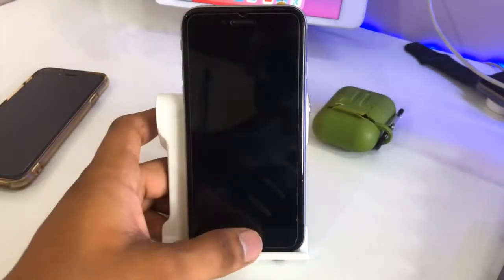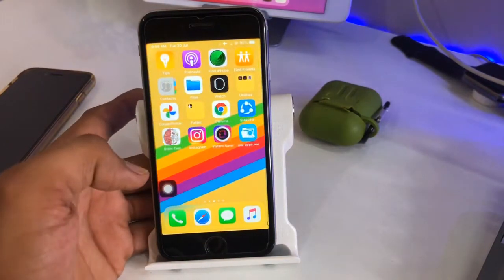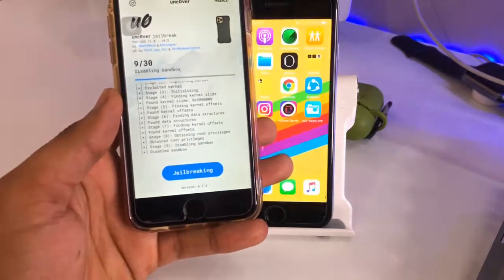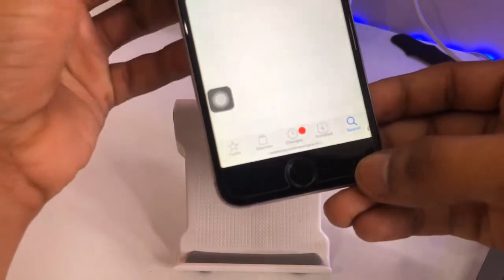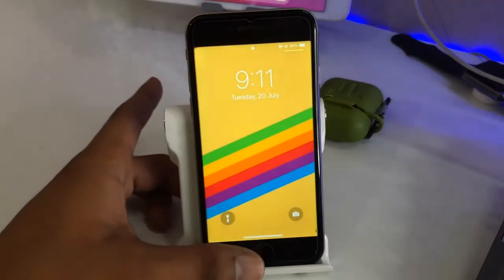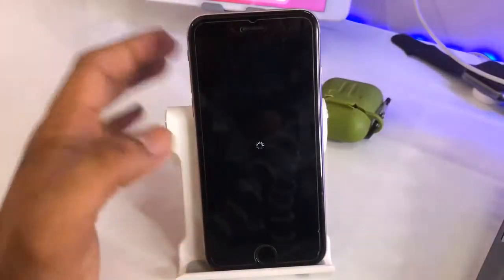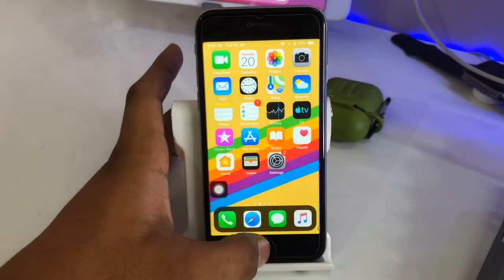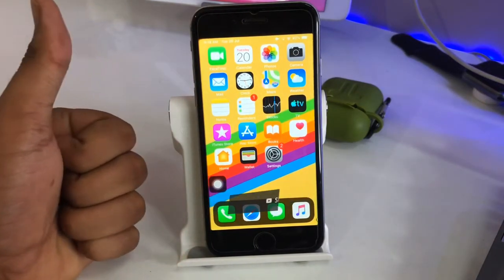How to Enable True Dark Mode in iPhone 6, 6+, 5s (IOS 12)